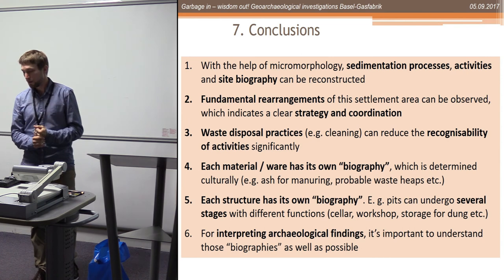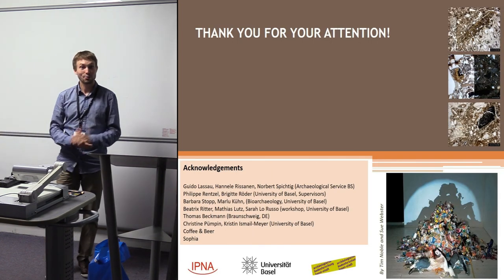Garbage In – Wisdom Out! Geoarchaeological Investigation of Sedimentation Processes & Waste Disposal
Garbage In – Wisdom Out! Geoarchaeological Investigation of Sedimentation Processes and Waste Disposal Practices at the Latène Settlement Basel-Gasfabrik

Basel-Gasfabrik is an unfortified Late Iron Age settlement with domestic and economic structures and two associated cemeteries. It is among the large, unfortified, proto-urban settlements playing a major role in the La Tène period and which are usually connected with trade and craft production. Since 1911, numerous excavations revealed more than 600,000 artefacts and 900,000 animal bones, mostly from infilled storage or cellar pits. The majority of these findings are associated with dark sediments which contain much organic and inorganic garbage and form a major component of the materials used to fill in the settlement’s pits. Thus the question is raised as to how and where those dark sediments were formed before they were used as pit backfill. This question will be addressed by means of micromorphological and geochemical analysis of well-preserved settlement features. House floors, trampled outdoor areas, ditches and pits were analysed in order to characterize different activities and their corresponding sediments. Additionally, investigations of posthole backfills reveal information about the abandonment of buildings. Our results show that there are significant differences in sediment compositions, associated anthropogenic components and taphonomic proxies between features. The geoarchaeological data are supplemented by bioarchaeological and archaeological findings to arrive at comprehensive assessment of syn- and post depositional processes at Basel-Gasfabrik. This permits the reconstruction of waste disposal practices, activity areas and resource management, which is essential for interpreting complex assemblages like the inventory of an infilled pit. Furthermore, an insight into the daily life of Late Iron Age inhabitants in the settlement of Basel Gasfabrik was gained.

David Brönnimann 1, Norbert Spichtig 2, Guido Lassau 2, Philippe Rentzel1

1 Integrative Prehistory and Archaeological Science, University of Basel, Switzerland

2 Archaeological service of canton Basel-Stadt, Basel, Switzerland